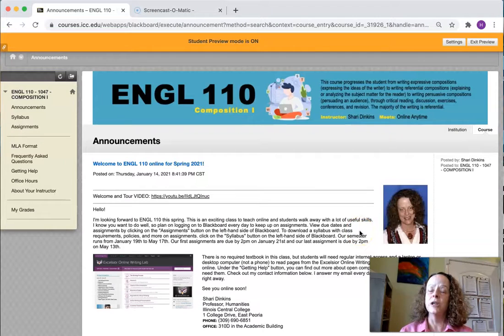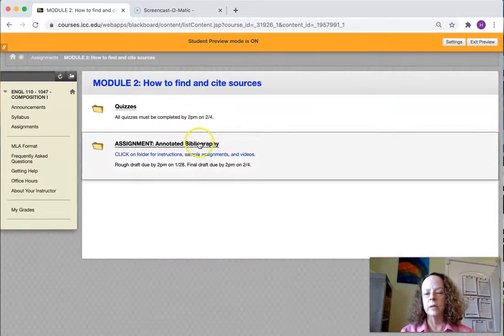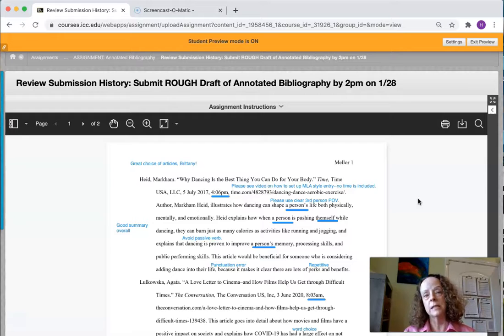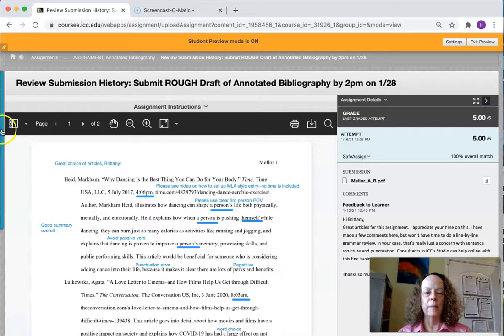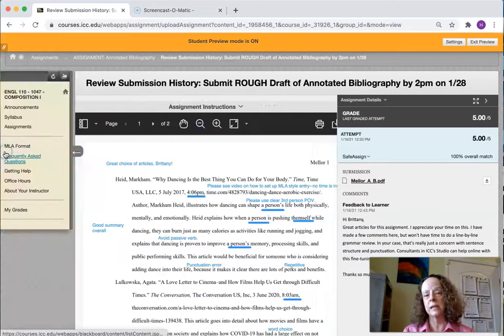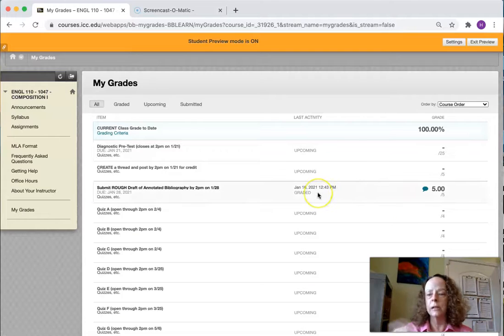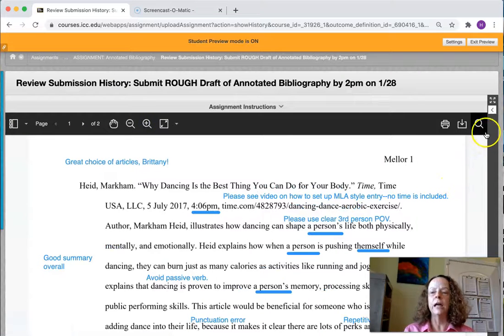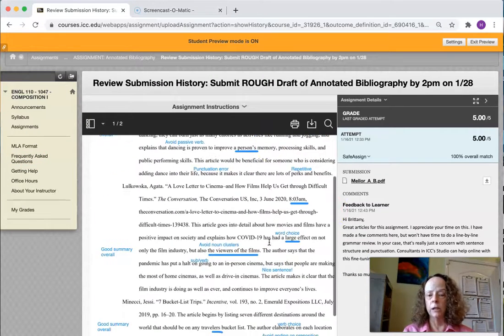HOW to view instructor's comments on your rough draft